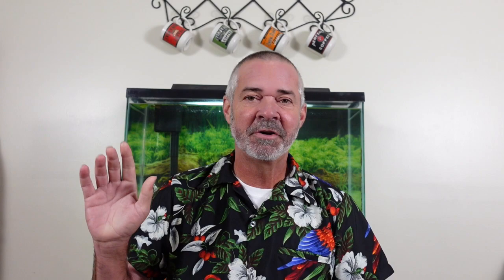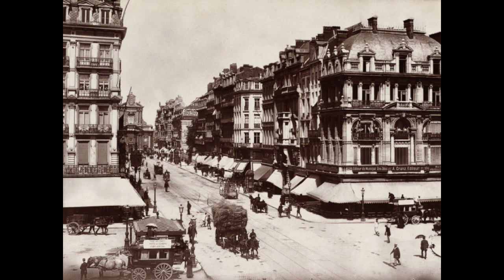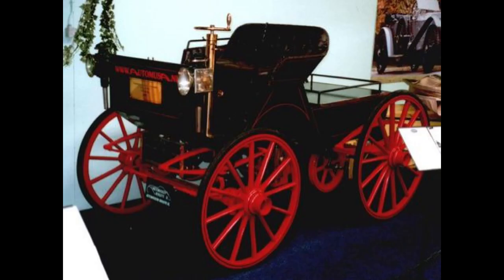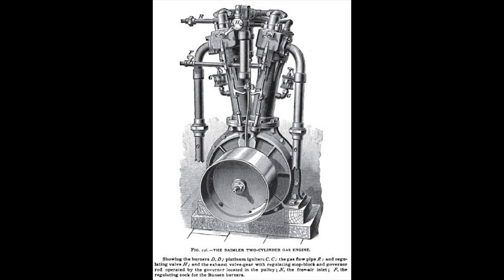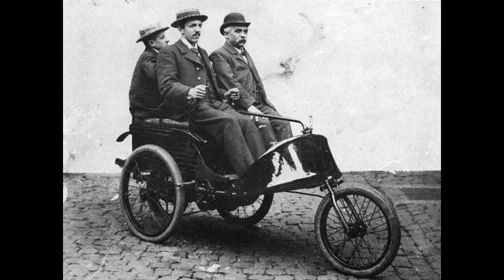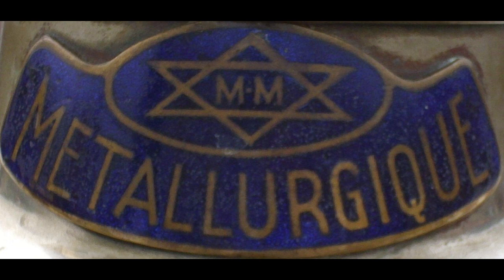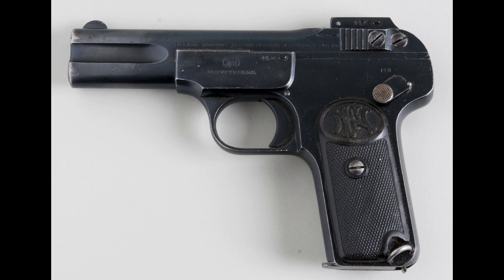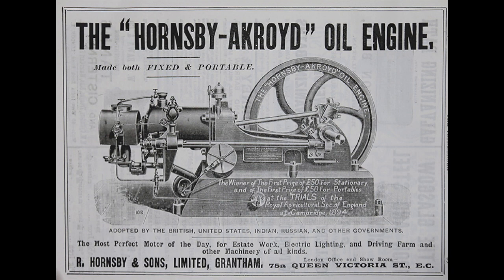19th Century Belgium - Vintage Car History ep. 29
In the Victorian era, Belgium was known for more than beer...